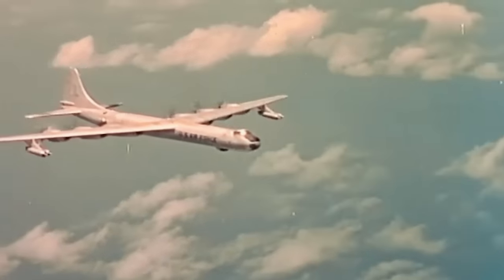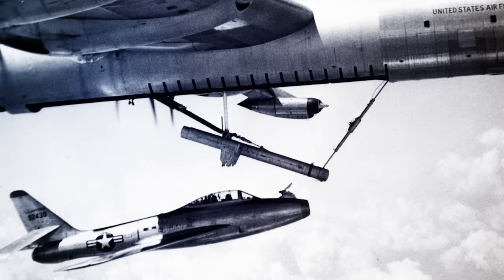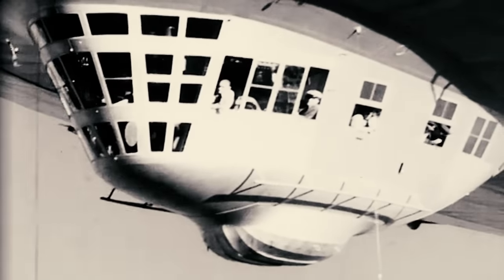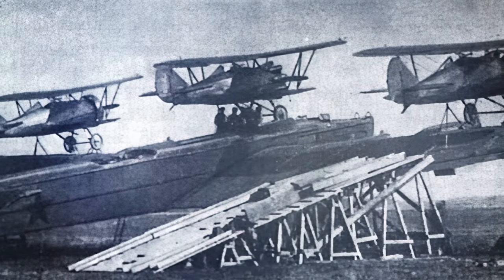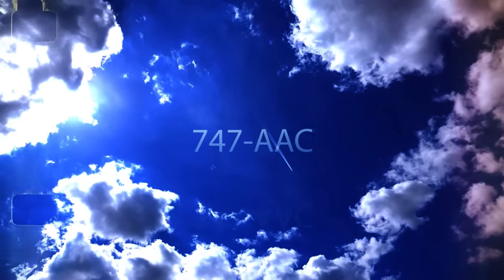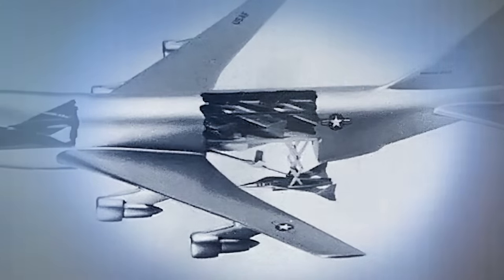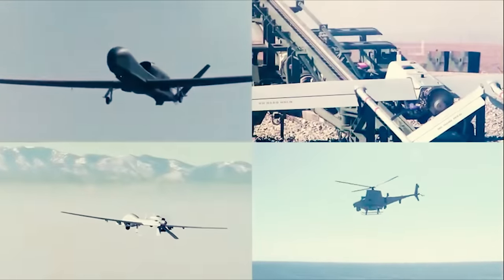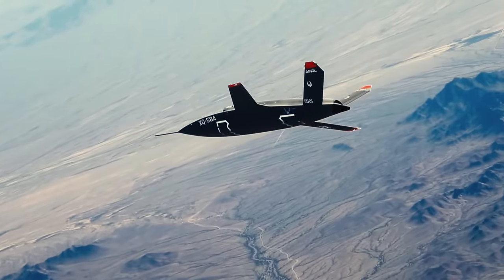Skyborne: 5 Mysterious Flying Aircraft Carriers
The Cold War era, marked by intense military rivalry, spurred numerous innovations, including the groundbreaking concept of flying aircraft carriers, epitomized by the US Air Force's FICON project. FICON, a portmanteau of 'Fighter' and 'Conveyor,' was a 1950s program exploring the deployment of smaller fighter aircraft carried by larger bombers.

The core idea of FICON was to pair a large bomber, capable of long-range flight, with a small, agile 'parasite' fighter. This fighter could deploy a nuclear bomb with precision before rejoining its 'mothership' bomber. This strategy offered a solution to the limitations of bombers in carrying out tactical reconnaissance missions, as they could now transport a more stealthy aircraft to needed locations.

For this ambitious project, the Convair B-36 Peacemaker was chosen. With a wingspan of 230 feet, it was the largest aircraft of its time and remains the largest mass-produced piston-engine aircraft. The Peacemaker's selection hinged on its impressive range of 10,000 miles and a maximum payload of 39,600kg, despite its original design for nuclear bomb delivery...